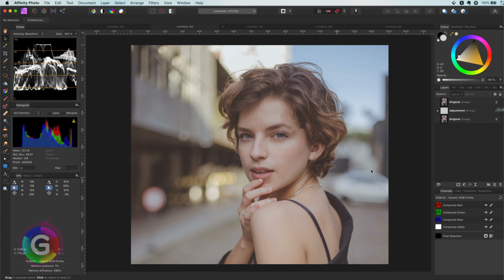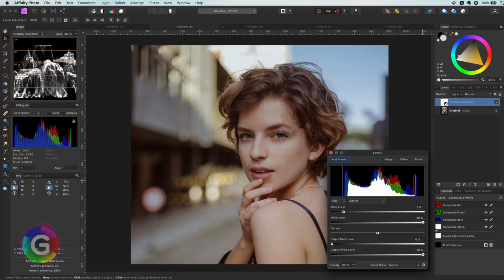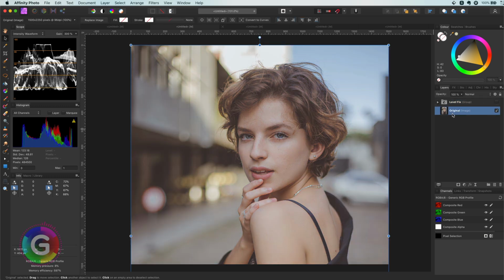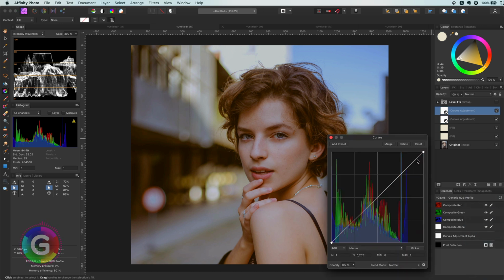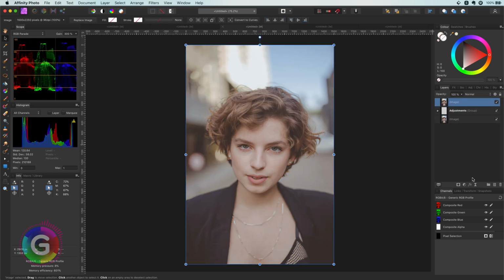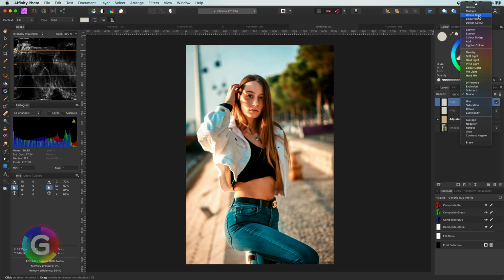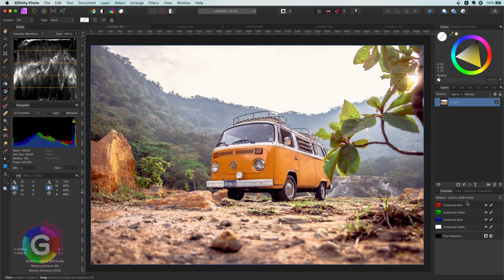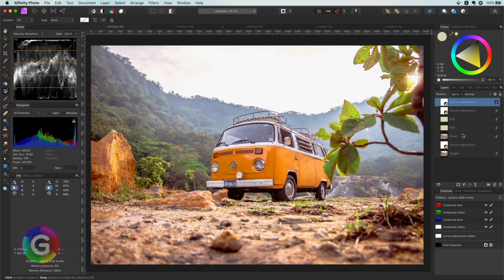Affinity Photo How to restore a LOW CONTRAST flat photo - 2 different methods (Photoshop compatible)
In this video i will share 2 different techniques on restoring/fixing a low contrast/flat image.

The first method with the Levels adjustment is a very well known common technique.
The second technique is something i came up with and have not seen anyone applying this method, but it does generate amazing results.

Finally at the end of the video, i will also share how to create a low contrast effect and will put the second method to a test, to see whether it works as good I think.